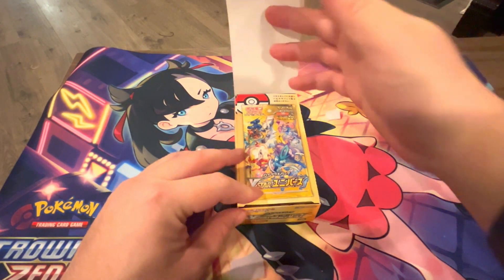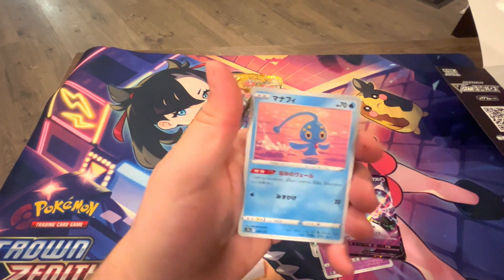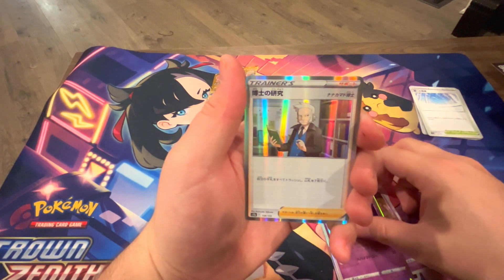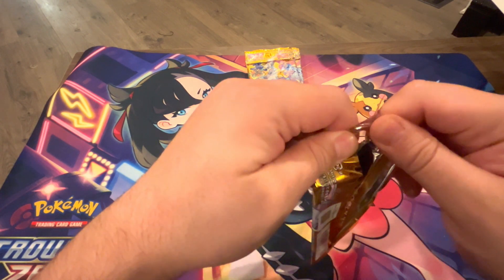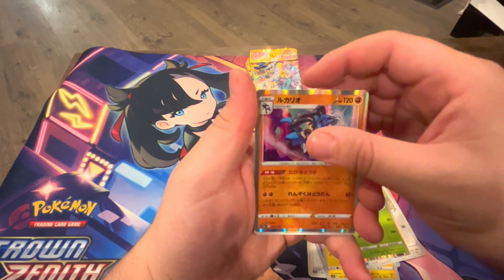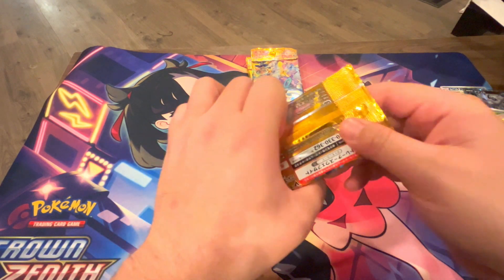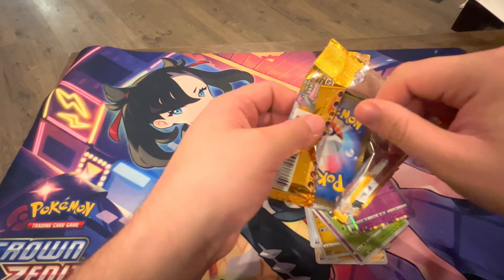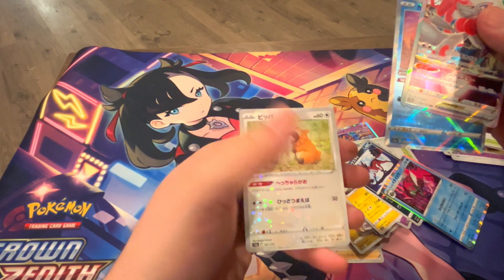I Open a Japanese Booster Box!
For Christmas, My wife spoiled me with an entire booster box of V-Star Universe. This Special Japanese Set is the Japanese equivalent of Crown Zenith. One of my favorite sets! V Star Universe is always a treat to open! I hope you enjoy the video!

Turn the Notification Bells on!

Comment whether you prefer to rip English Packs or Japanese Packs!

Thanks!! Cheers!